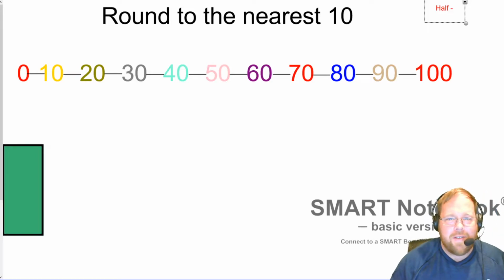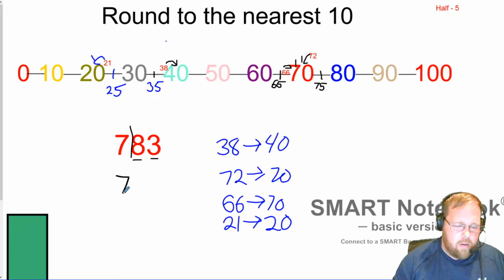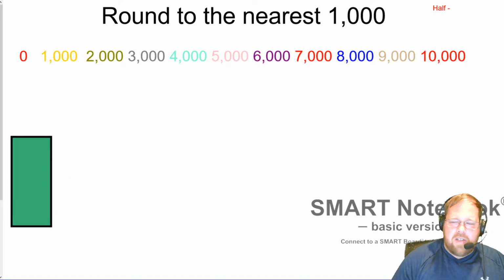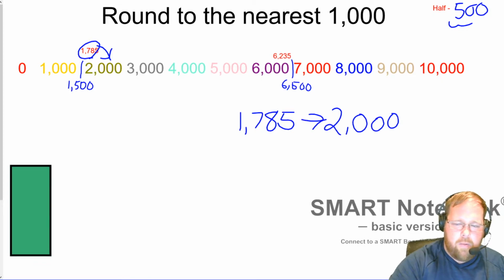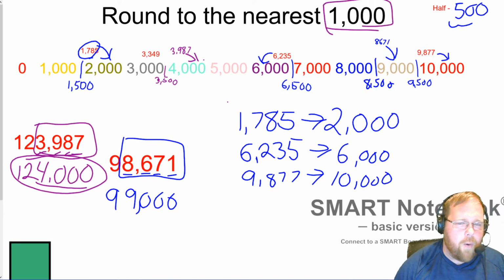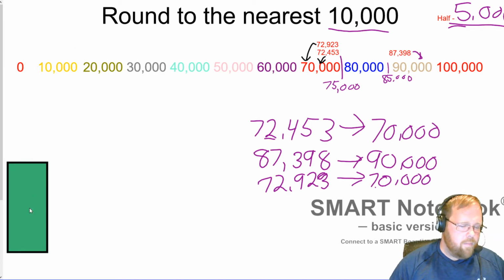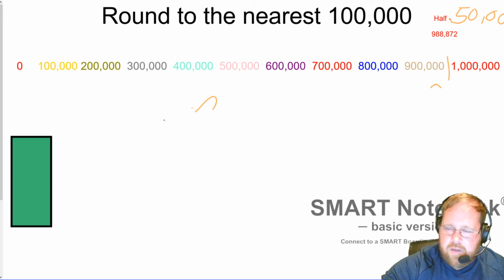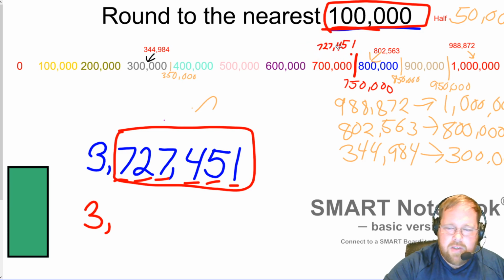Rounding from 10 to 100,000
Let's go over the basics of rounding! Feel free to skip around to what suits your needs the best!